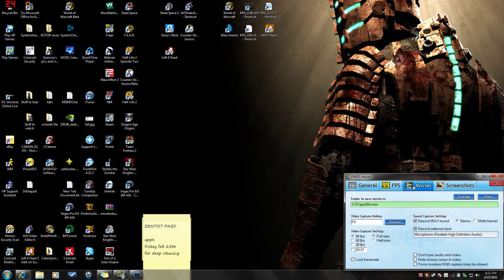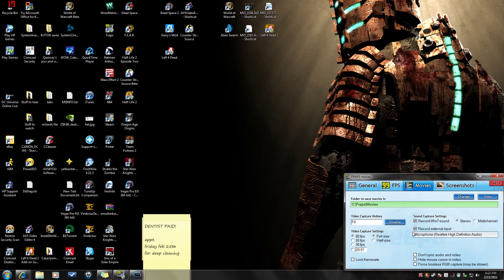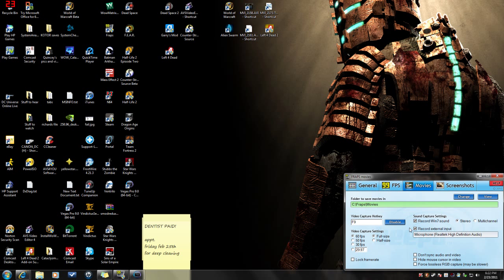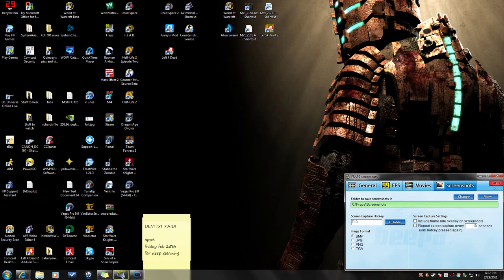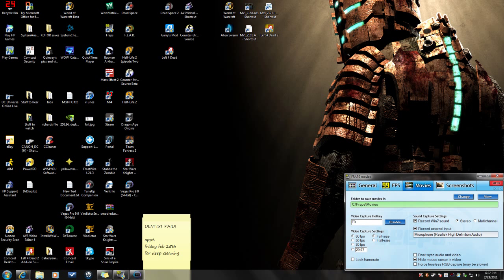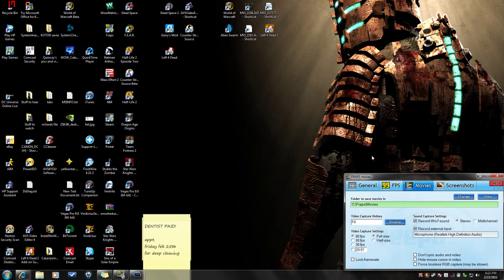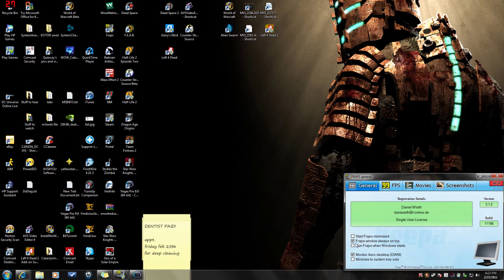FRAPS 3-in-1 tutorial: how to capture voice, desktop, and mouse cursor!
(I have fraps version 3.1.2) In this tutorial I attacked the 3 biggest/most popular problems people have had with fraps...
1.) How to capture your voice in your videos in-game!
2.) How to hide or unhide your mouse cursor in your videos!
3.) How to record/screenshot or capture your desktop with fraps!